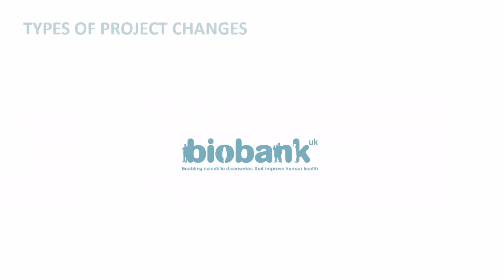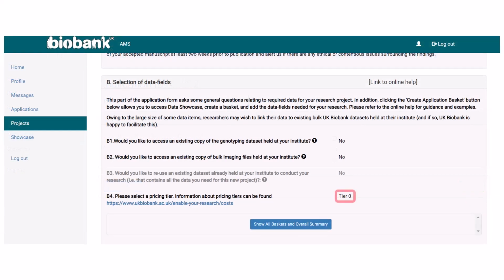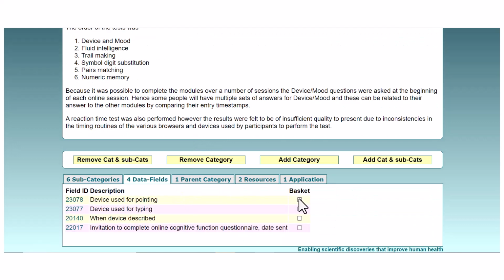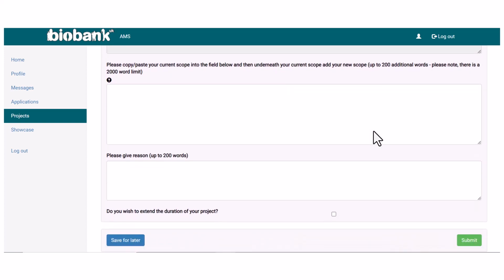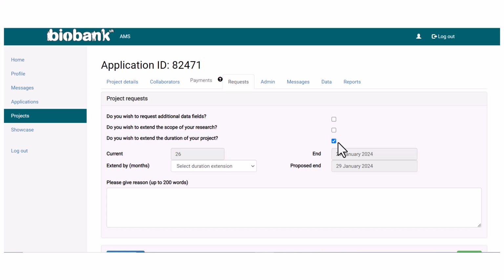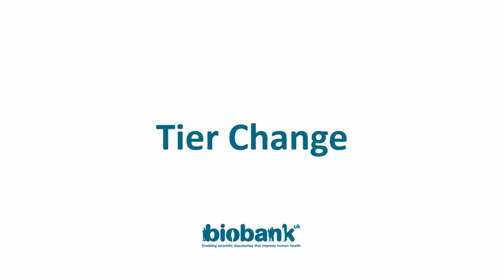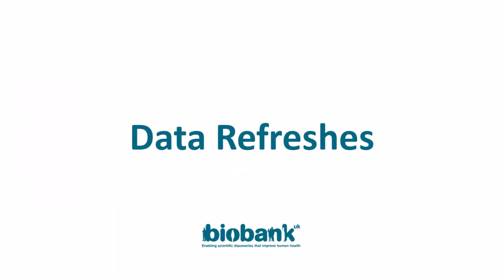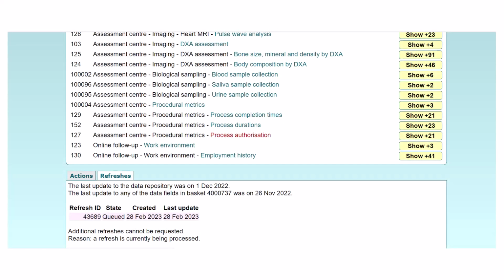How to make a change request to your project in UK Biobank